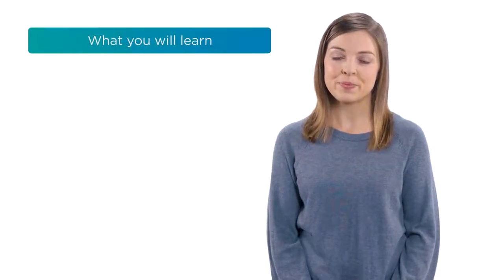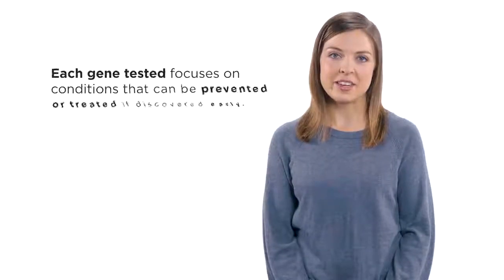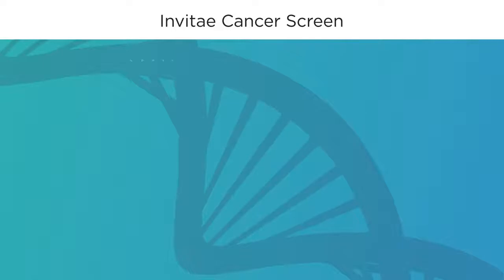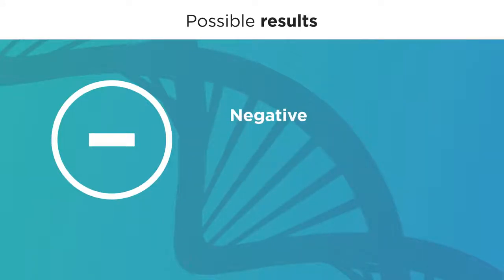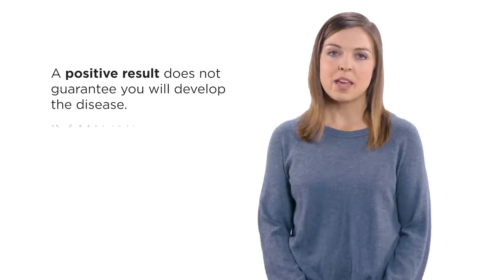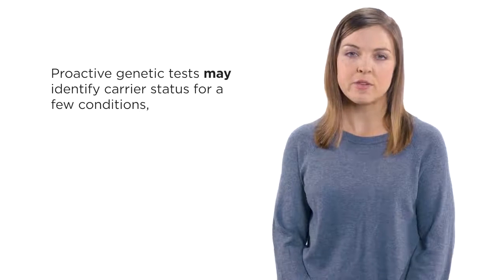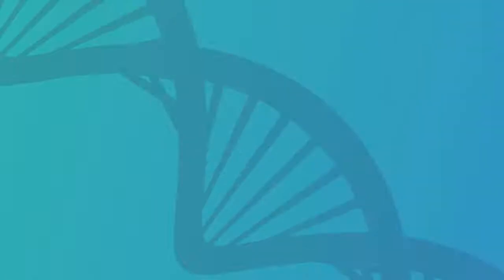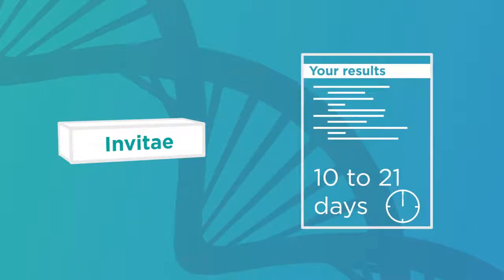Everything You Need to Know: Proactive Genetic Testing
Find out everything you need to know about proactive genetic testing. Join certified genetic counselor Sienna Aguilar, M.S., for an in-depth walkthrough.